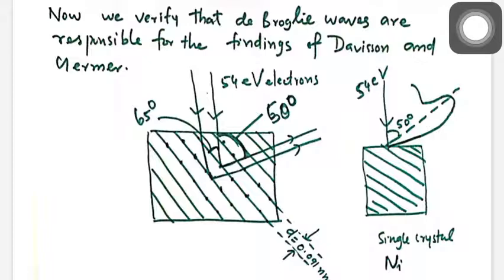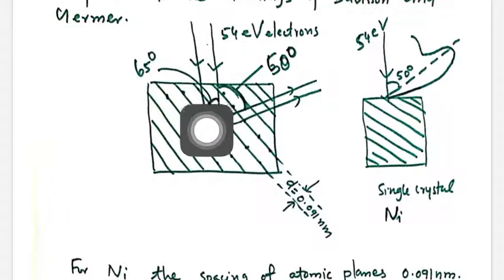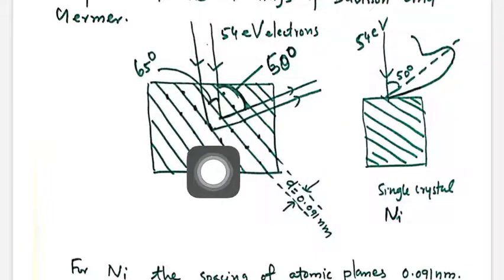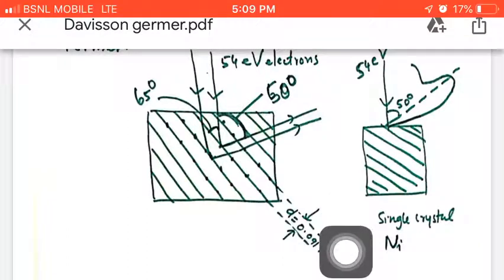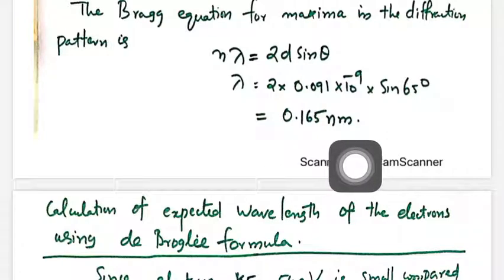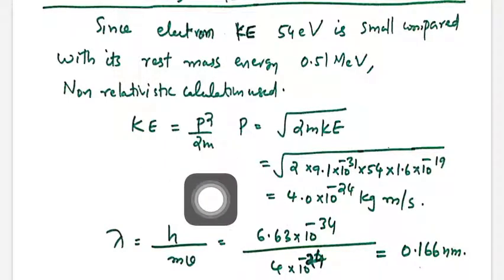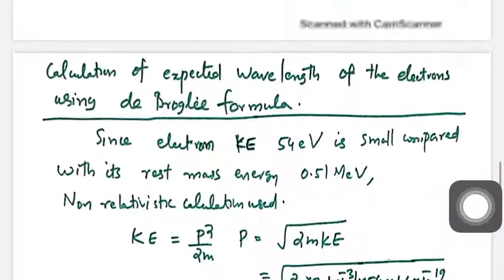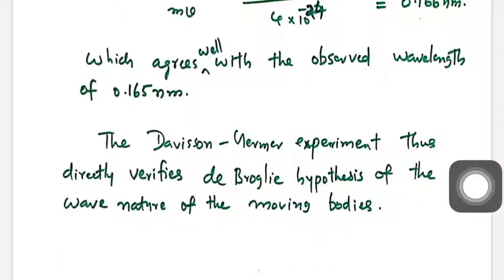Davisson Germer Experiment part 2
Davisson and Germer expat part 2